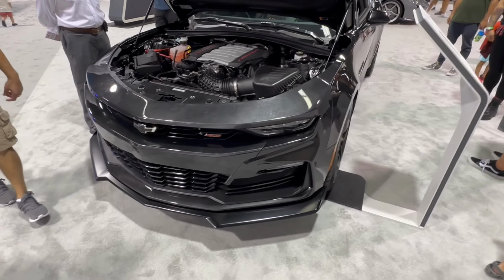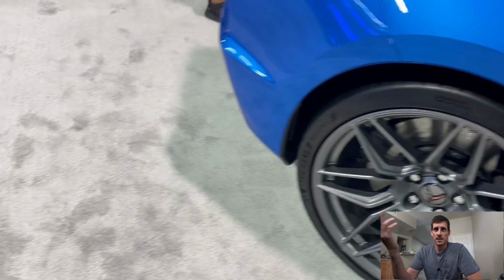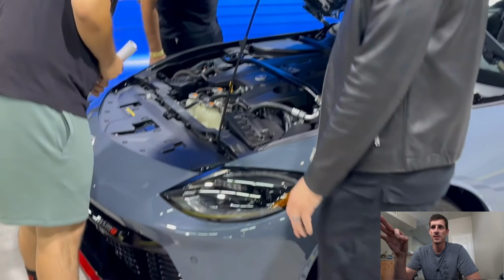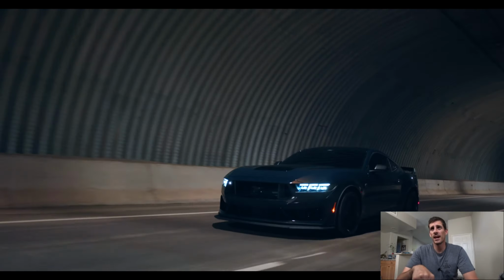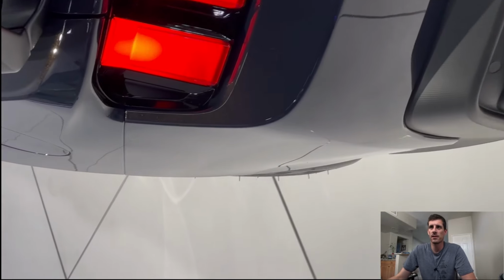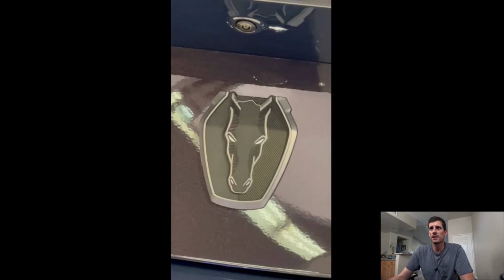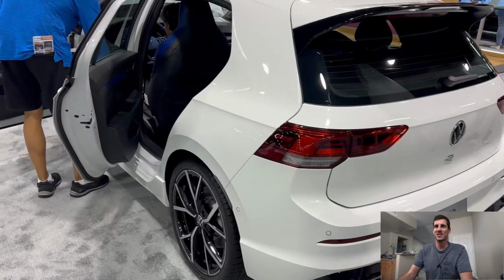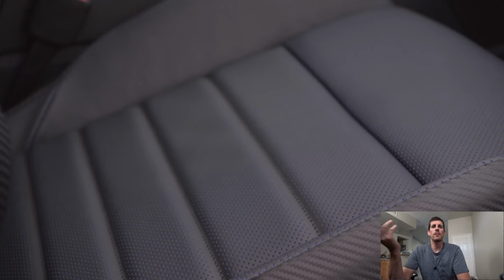Dark Horse...Get It Together. OC Auto Show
Dark Horse In person has Major production quality issues. I check out OC auto show and see it in person along with the new Z06, NissanZ, Golf R, Panther Edition Camaro and more!
Stuff I use on ALL My Camaros:

Mechanical:
Flex Hone For Brake Rotors
Brake Fluid my favorite
AC Delco Diff Fluid for All 6gen V8 Camaros
PF64 Oil Filter All V8 Camaros
Interior Trim Kit Tools
Brake Bleeding Bottle
Motive Brake Bleeder Cap
GM OEM Oil Pan Drain Bolt
Oil Filter Removal Socket

Racing:
Track Armor Rock Chip Protection
Bell K1 Sport Racing Helmet

Detailing:
Adams Advanced Ceramic Coat
Adams Graphene Detail Spray
The Rag Guys Microfiber Towels (wont Scratch)
Chemical Guys Quick Detailer
Chemical Guys Interior Cleaner
Maguire's Wheel Cleaner
1LE Matte Cleaner and Sealant
The easiest 1 year Ceramic Coating
Proper Detailing Co. Detail Brushes

Electronics:
Go Pro SD Cards
Go Pro Mic Adapter
Go Pro Lighting
Go Pro Hero 12